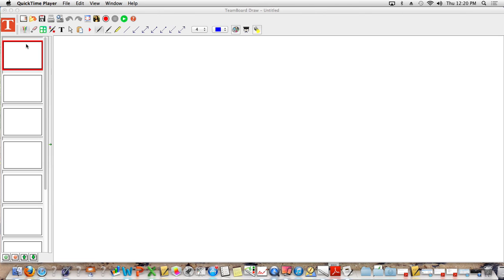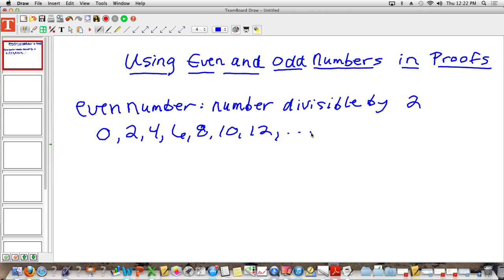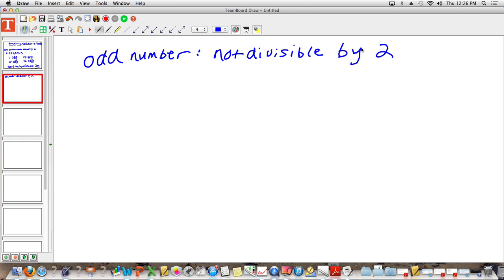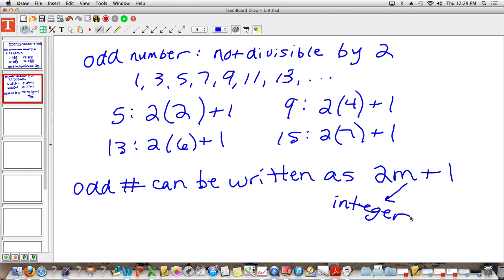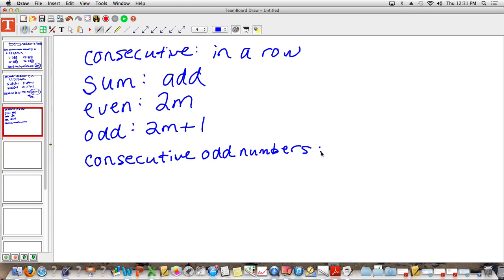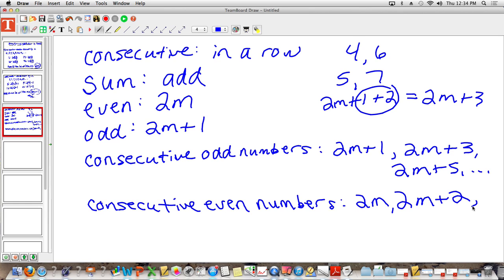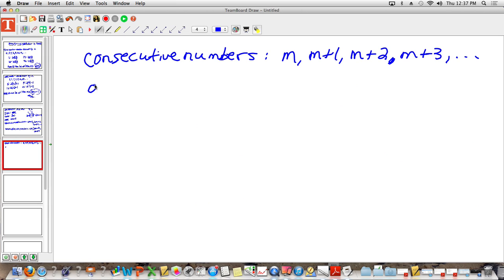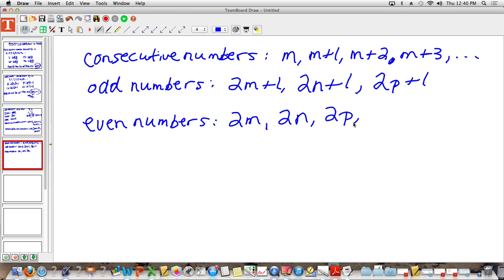Even and Odd Numbers Defined